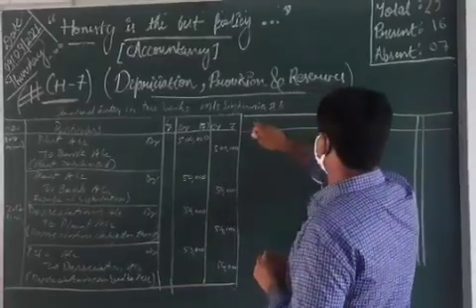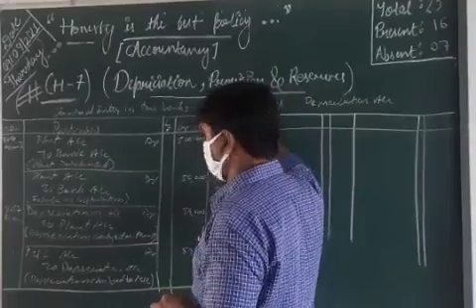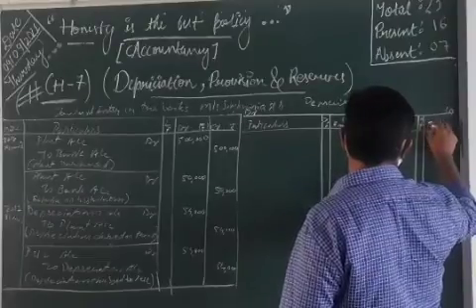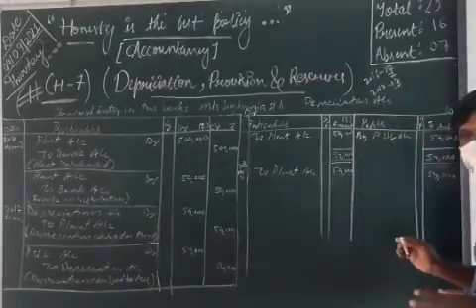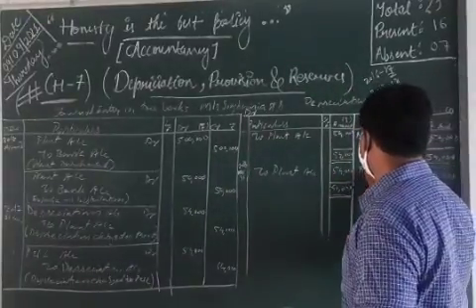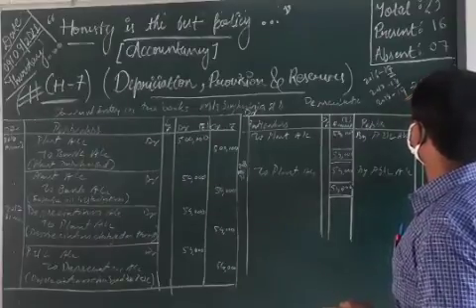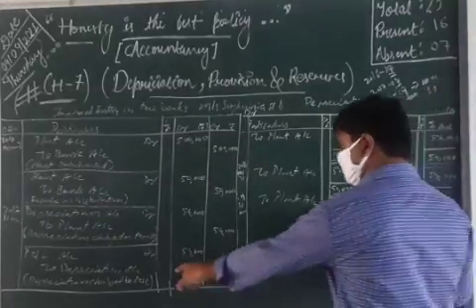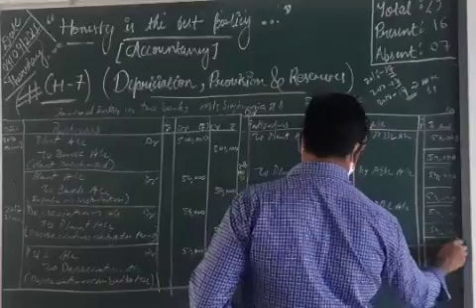Depreciation, Provision and Reserves Video 11